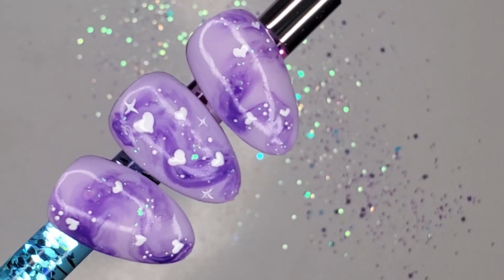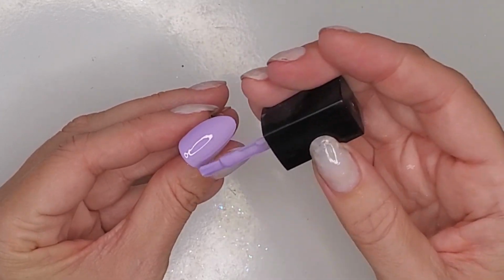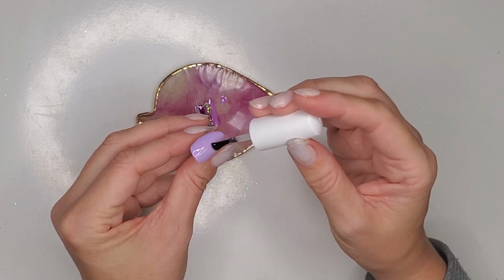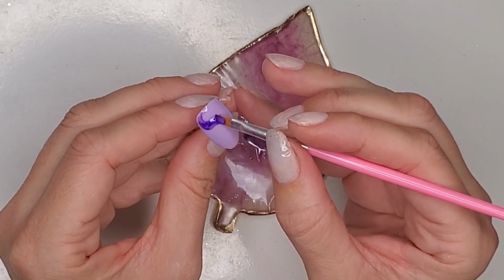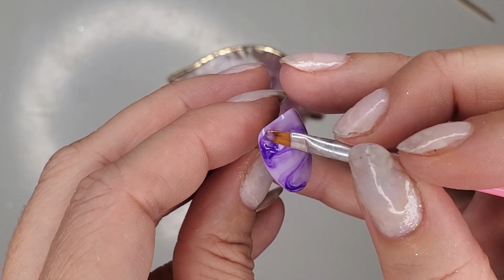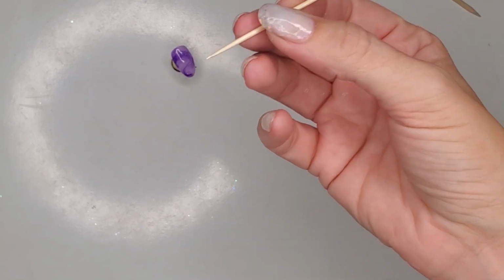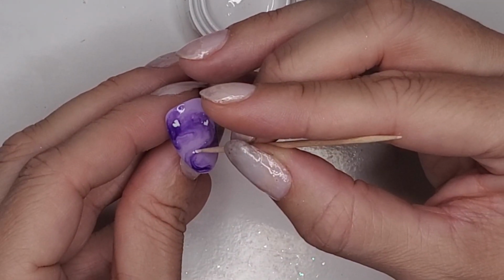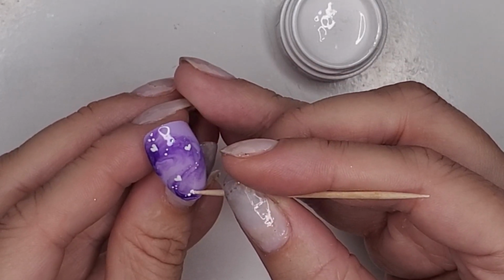Easiest Gel Polish Nails for Beginners: Purple Valentine's Nails with Marble and Gel Painting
Hey guys! This time I do my gel painting by using a toothpick! It works really well! It is not always necessary to use a nail art brush for your deisgns ;)